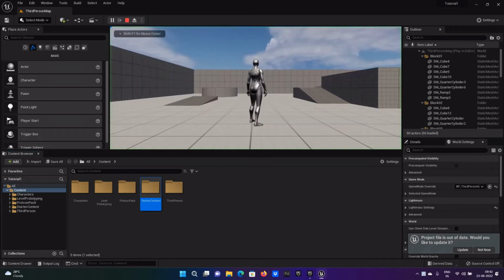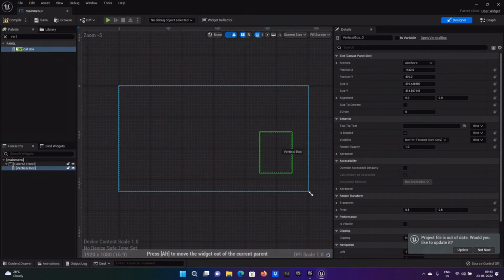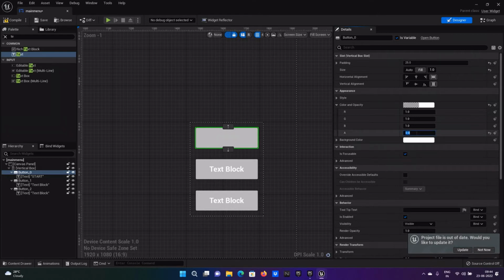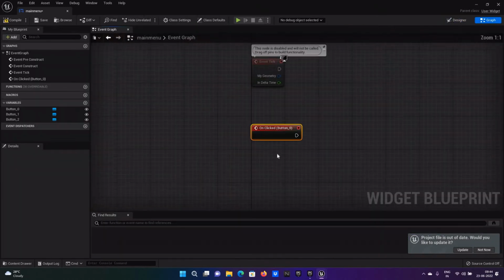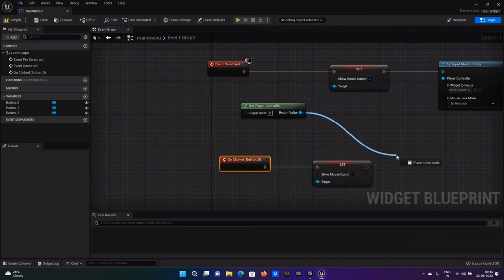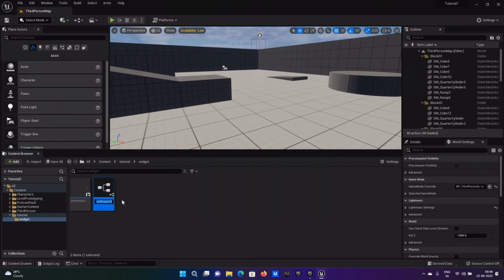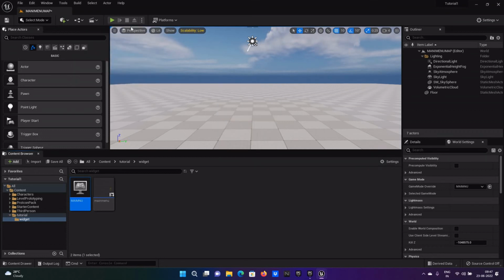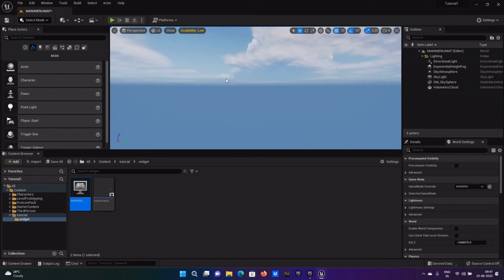5 Minute MAIN MENU UE5 Tutorial